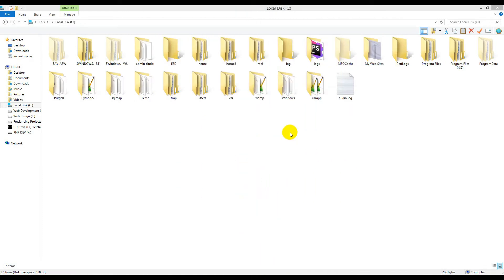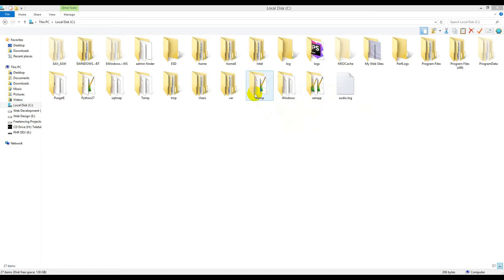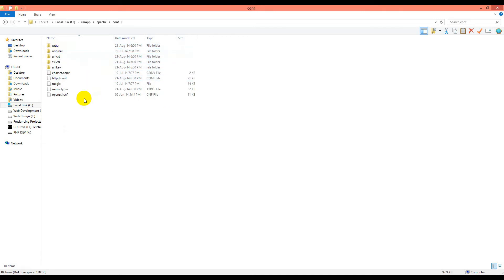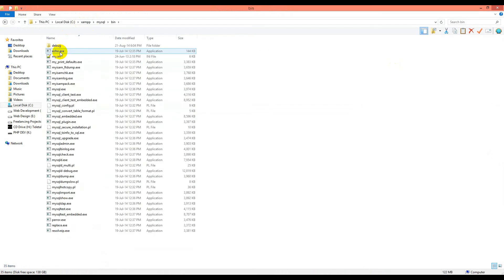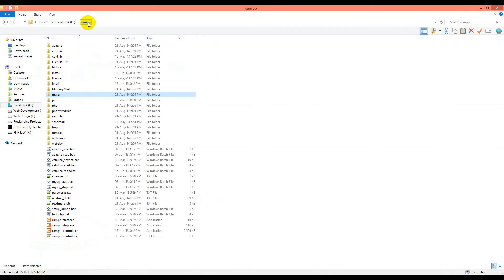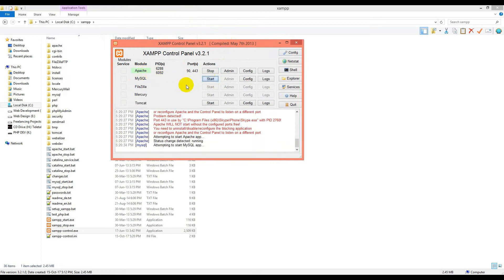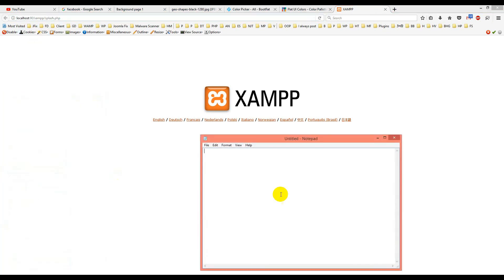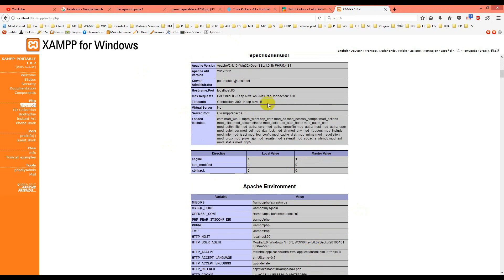How to use XAMPP and WAMP server on same pc in Windows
In this tutorial I will show you - How to use  XAMPP and WAMP server on same pc in Windows

Database connection will be for xampp with port 90 and db port 3307 :

var $host = 'localhost:3307';

Remember it, very important